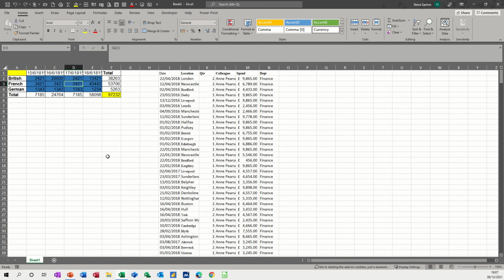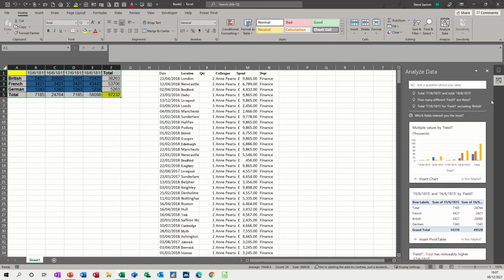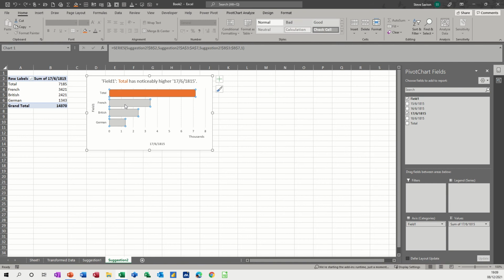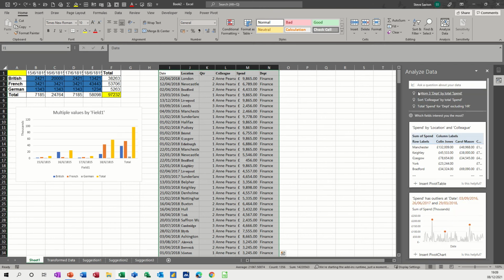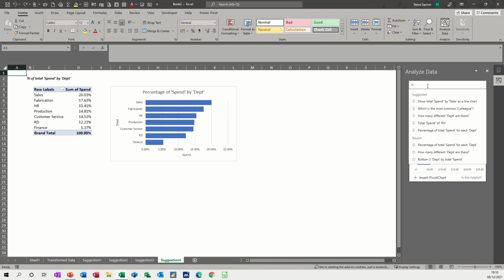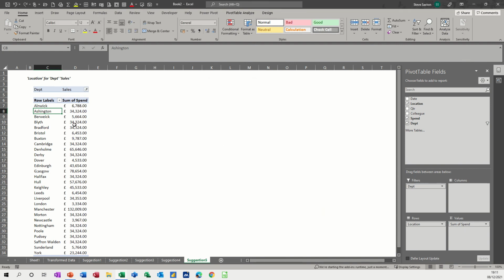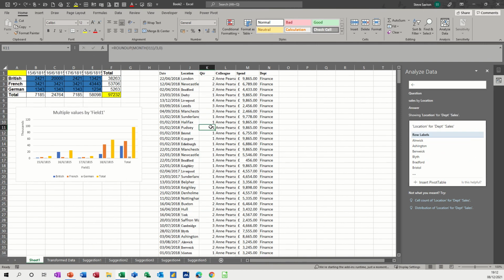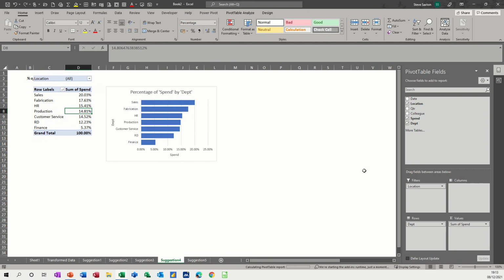Analyze data tool in Microsoft Excel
This video explains how to use the Analyze Data tool in Microsoft Excel. Analyze data. The tutor starts off by selecting a small data set and then clicks the Analyze data button on the ribbon. The tool returns several options including Pivot tables and charts. In the second part of the video the tutor selects a larger data set and runs the analyze data tool again. This time several Pivot table and Pivot chart options appear as suggestions. The tutor mentions that if the suggestions are no good the user can type a question to see if the suggestion returned is useful. This is a Microsoft Excel tutorial covering, Analyze data, Pivot tables, Pivot charts and charts.